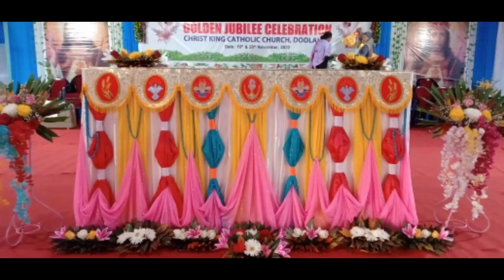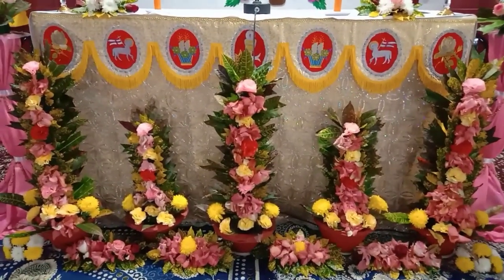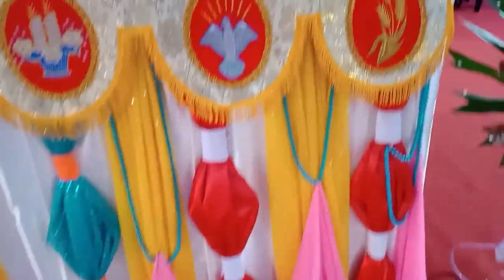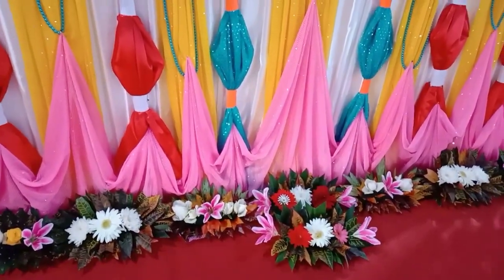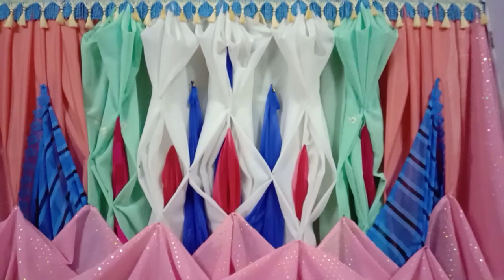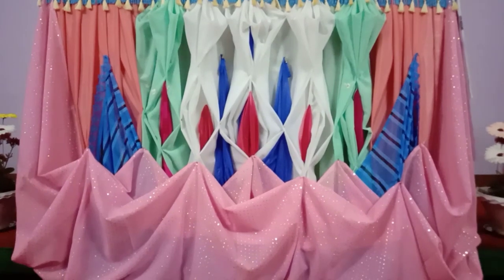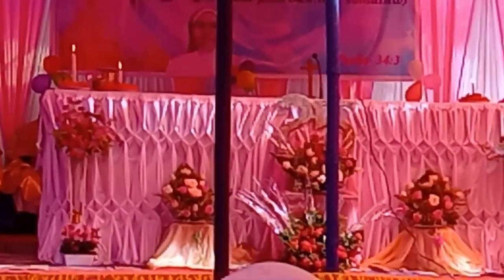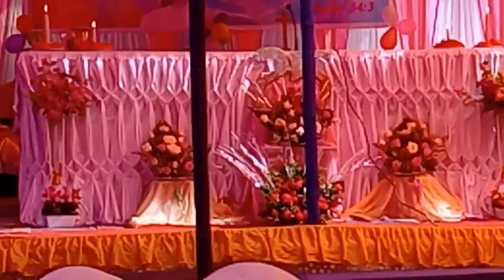Christmas altar decorations🎀